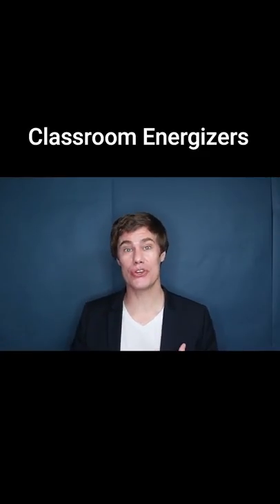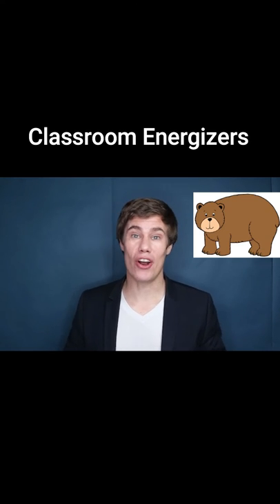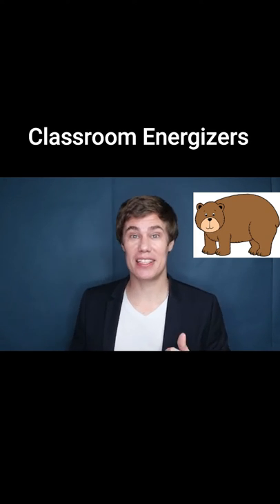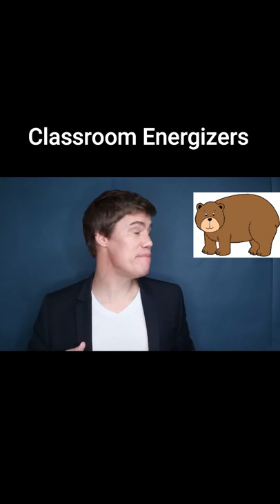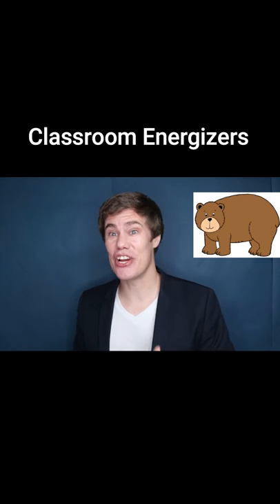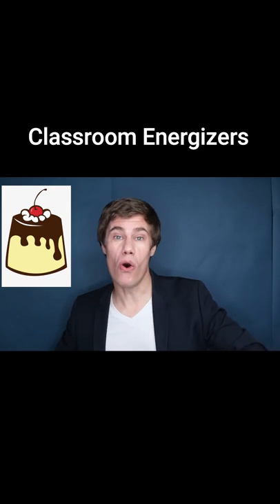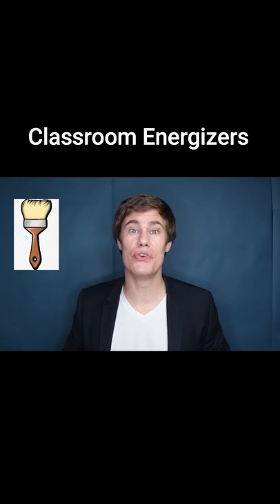As If Classroom Game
Classroom Warmups, Games and Energizers are important to keep students engaged in the lesson. In this video I share some great classroom activities that learners love.Classroom Energizers | Classroom Games | Fun Game for Young Kids at School | Icebreakers | Warmup Activities | Teambuilding Games

🚀 SUPPORT

🎓LEARNING LINKS

⏱️TIMESTAMPS

0:00 4 Corners Game
0:50 A and B Person Game
1:48 Wiggles Game

🎼 MUSIC